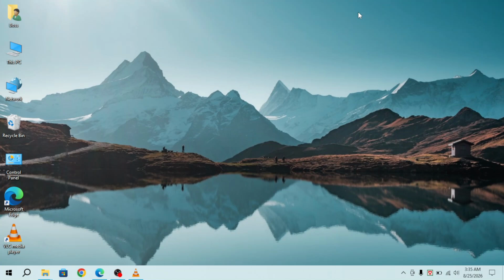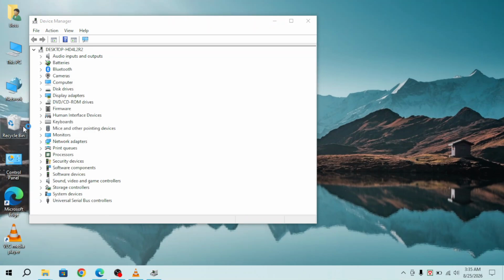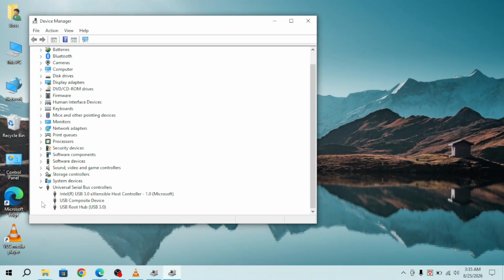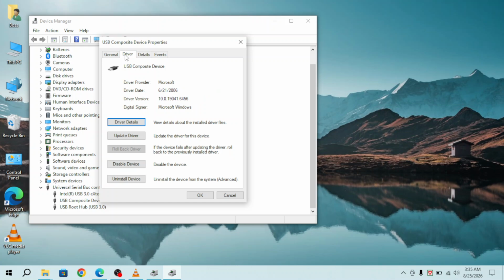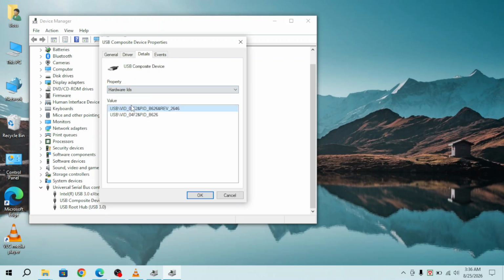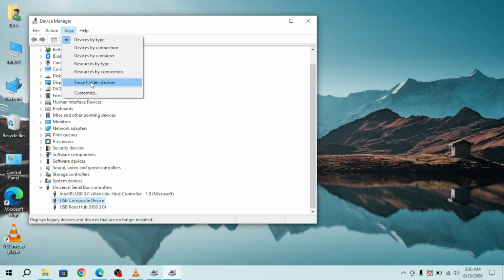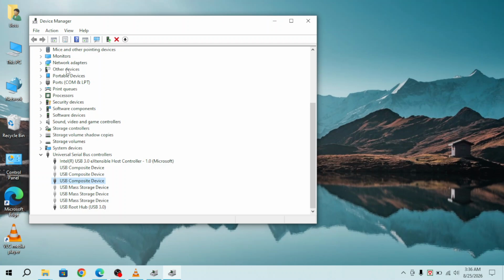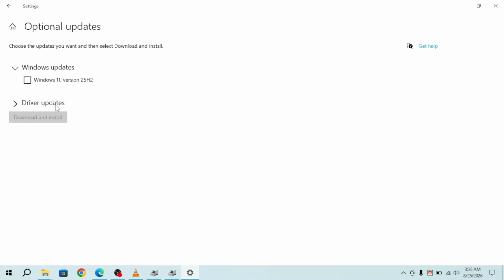How to Use Device Manager on Windows 11 Full Guide 2026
How to Use Device Manager on Windows 11 in 2026? Learn step-by-step how to use Windows 11 Device Manager to view, manage, and troubleshoot your computer's hardware and drivers. In this complete tutorial, you'll discover how to open Device Manager, browse hardware categories, check device status, view driver details, update drivers, roll back or uninstall drivers, enable or disable devices, scan for hardware changes, and troubleshoot common driver errors. You'll also learn useful tips for managing hardware safely and identifying devices with warning icons. Perfect for beginners, students, IT professionals, and anyone who wants to manage Windows 11 hardware and drivers using Device Manager.